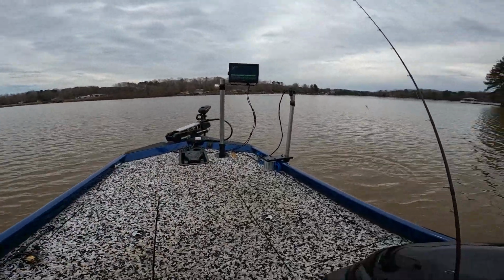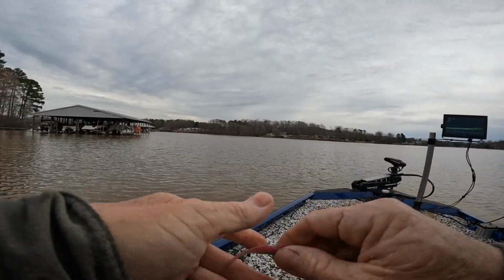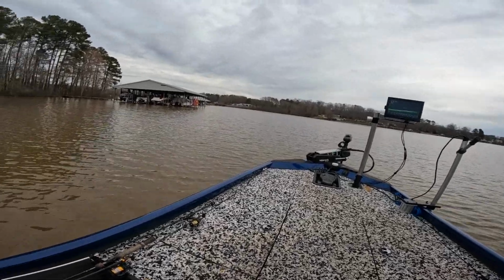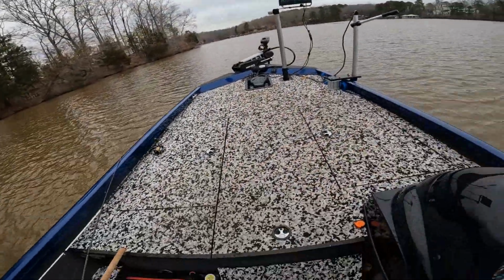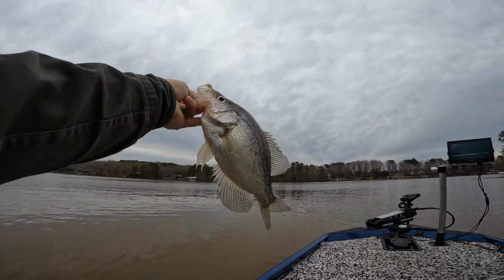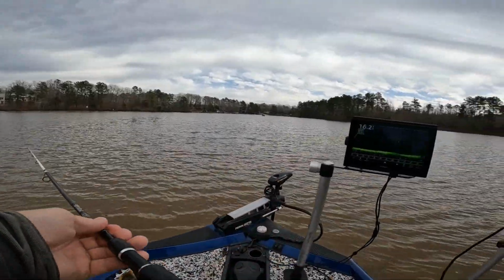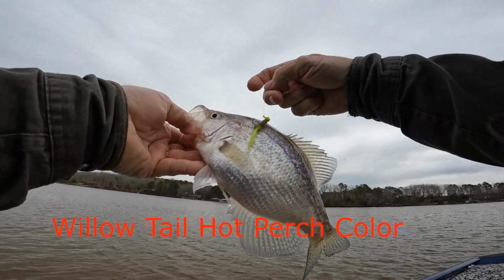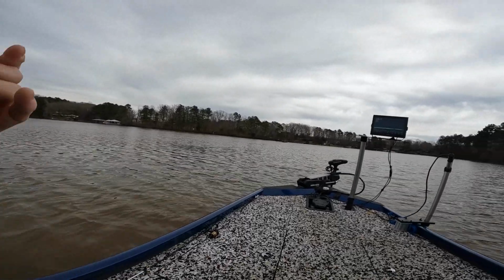Best Colors For Stained Water Lake Country Baits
Today we fish  with different  bait colors for crappie in  stained water.  For the next few weeks we will fish with different color in this stained water of Lake Gaston.  Dennis

֎ Location:  Lake Gaston Va.

֎ Rod/Reel:  7' light action rods, 1000 size reel

֎ Line: 2-4 lb. test line

֎ Bait/Lure:  Lake Country Baits

֎ Boat: 2018 Triton TX 18.  115 Mercury